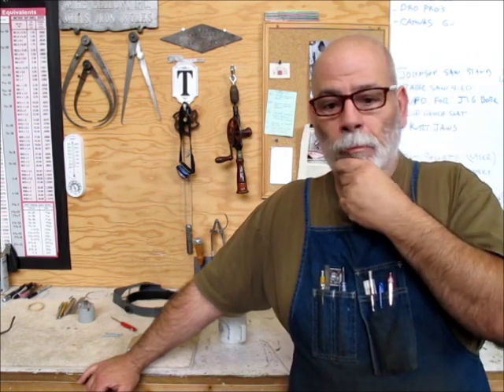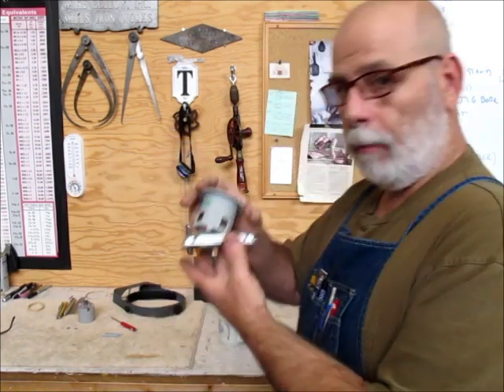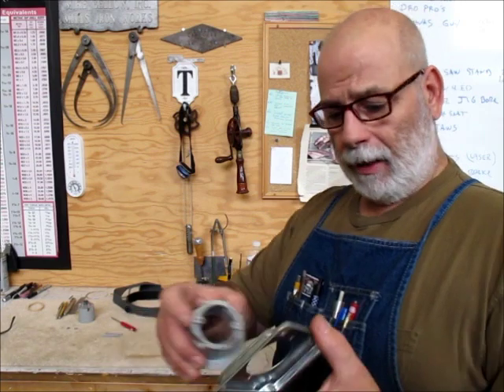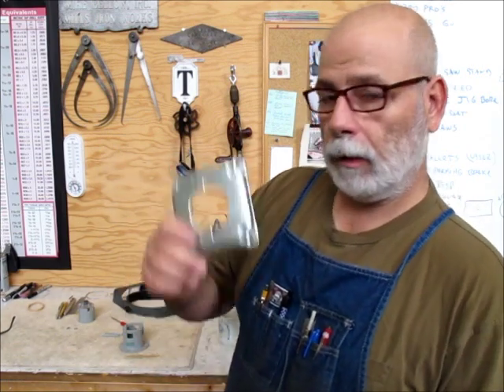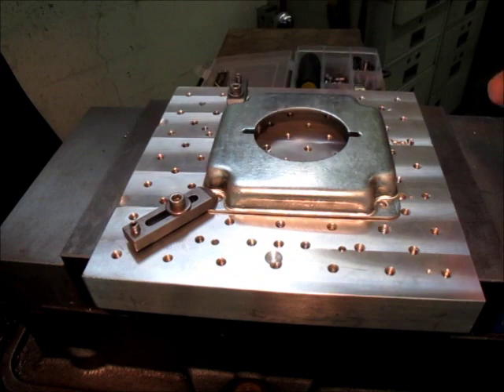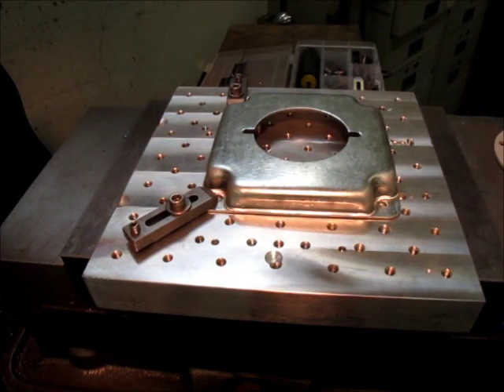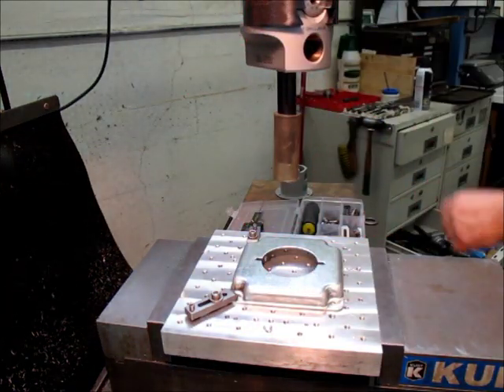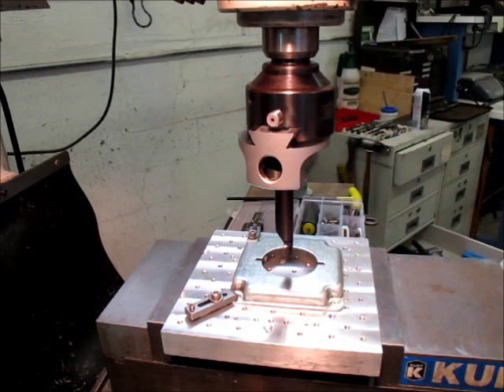Machinist vs Electrical Fitting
In this installment we tackle an uncooperative electrical fitting needed to get the Clausing drill press wired up. Some workholding tooling, optical alignment (eyeballcentric), boring and three handed tapping action. All that and we even use a new word. Enjoy.